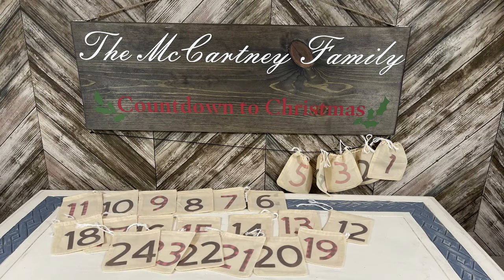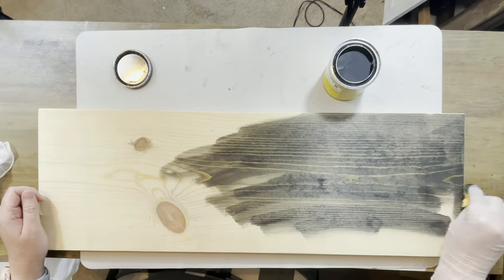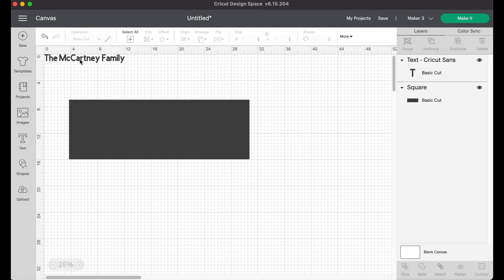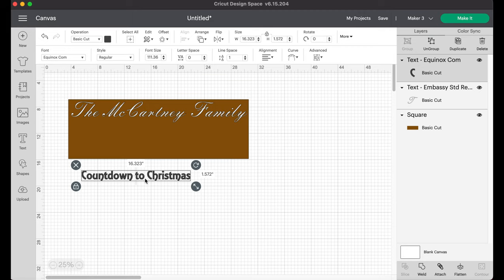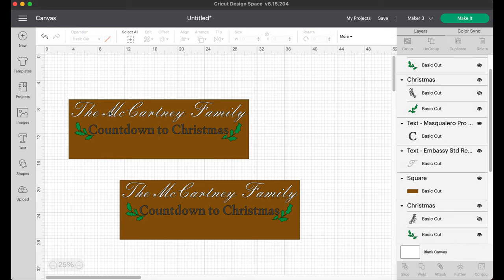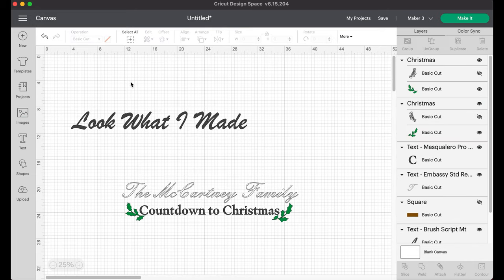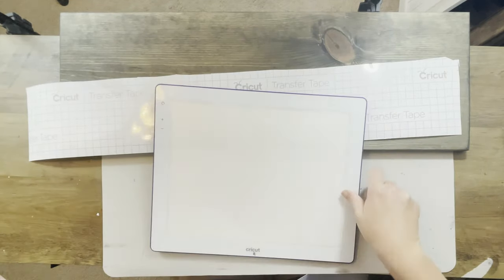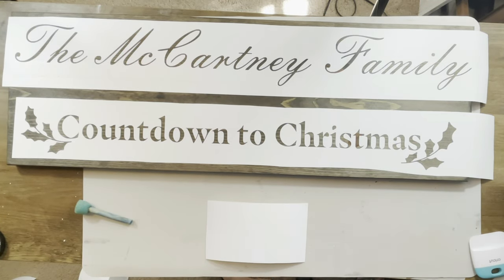Christmas Countdown DIY || Making Pinterest Inspired DIY 2021|| Cricut Christmas Gift Idea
I love Christmas! There is nothing better than watching the kids get excited! Which is why I love counting down to Christmas. Today I will show you a great personalized gift idea for Christmas - well okay is a before Christmas gift! There is also a great everyday option on the back! I hope you love it!

Fonts Used:
"Look What I Made" Brush Script MT
"Family Countdown" Embassy Std Regular
"Countdown to Christmas" Masqualero Pro Demi Bold

Paint colors from today’s projects:
Folk Art - White Adirondack
Waverly Chalk Paint - Crimson
Waverly Chalk Paint - Fern
Waverly Chalk Paint - Plaster
*Folk Art Antique Wax (cheaper at Joann’s)
Stain: Minwax Ebony

Some of my favorite tools:
*Silicone mat
*Finger Sander
*Ladybug vacuum
*Larger command hooks (great for storing signs)
*Medium command hooks